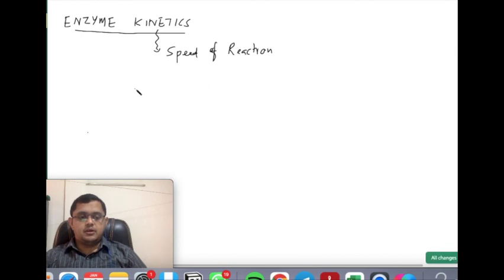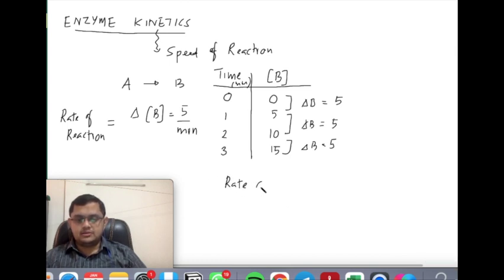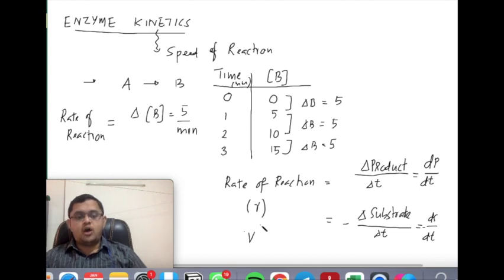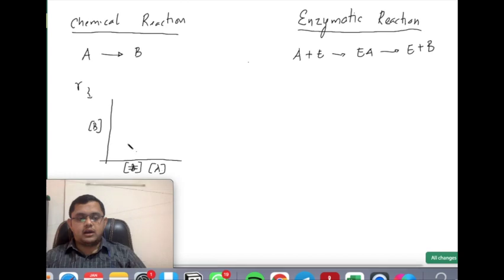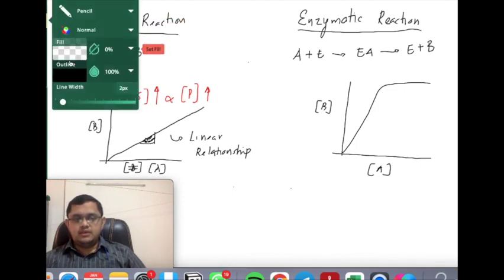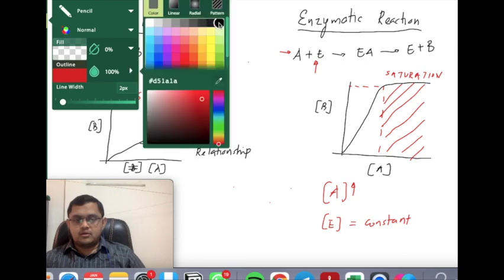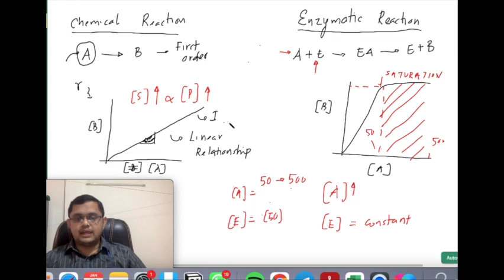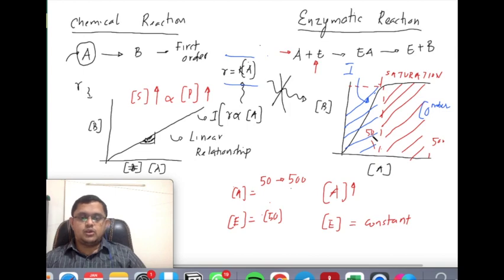Chemical and Enzyme Kinetics | Enzyme Engineering | Dr.P.Rathinasabapathi | SRMGenetics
The video explains the difference between the kinetics of uncatalyzed chemical reactions and enzyme-catalyzed reactions.